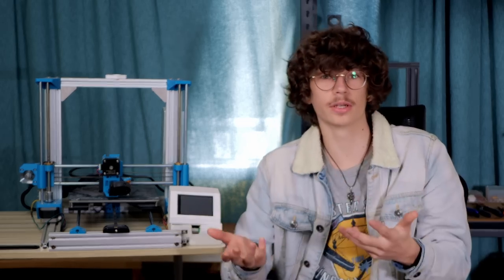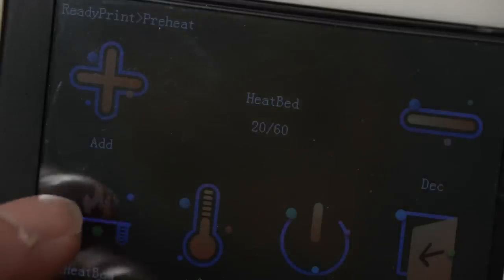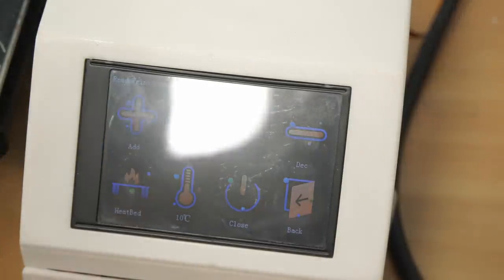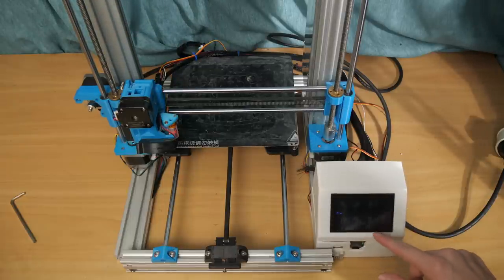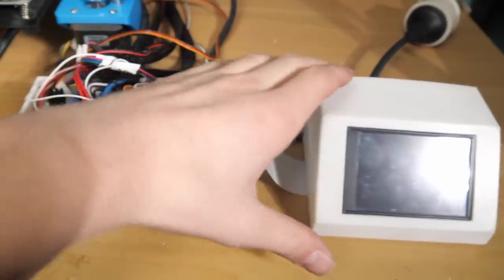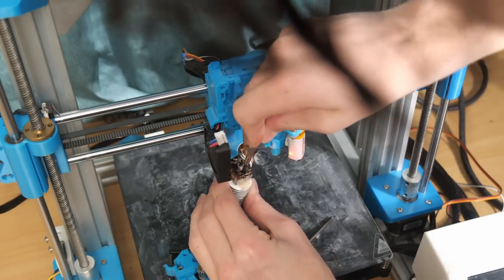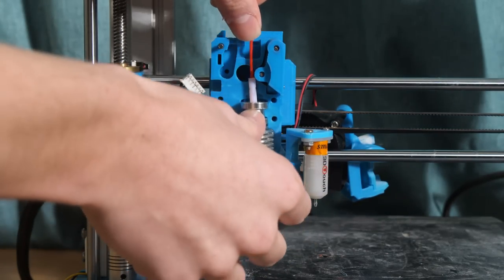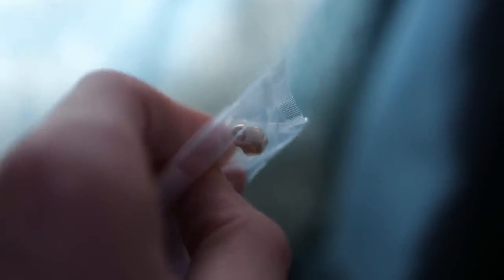I Bought Another Broken 3D Printer...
This video ended up being way too long...